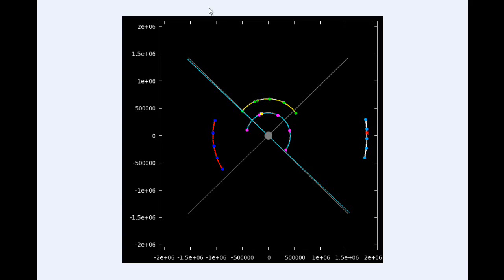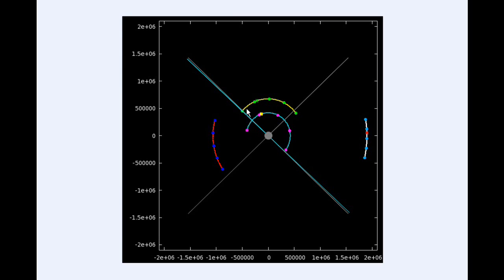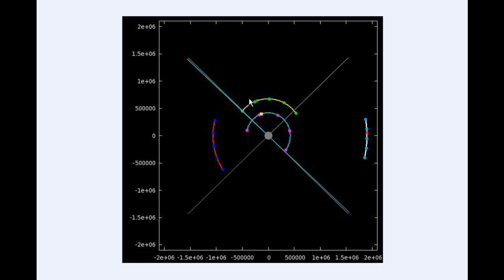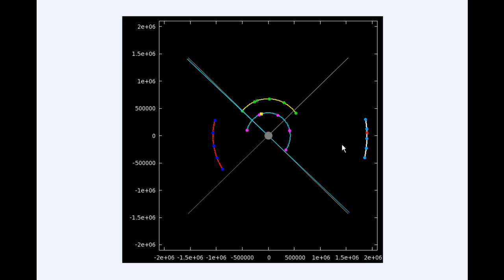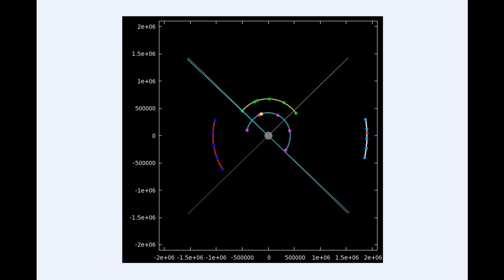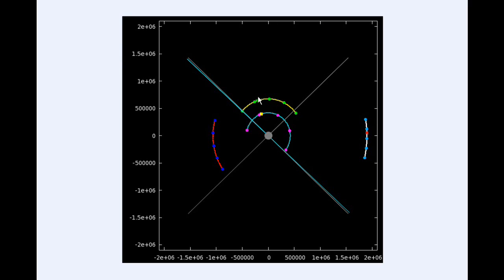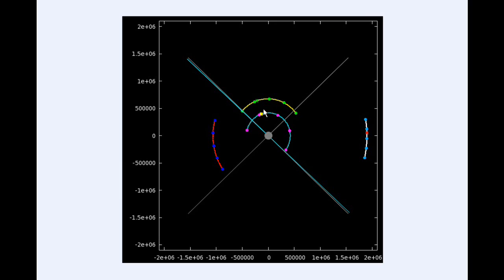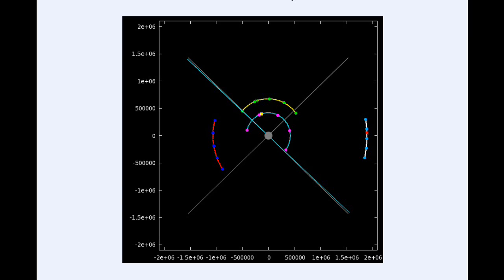Jupiter Today | Orbit Diagram Description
Orbit Diagram Desciption

The diagram showing the orbits of the four Galilean moons moving around Jupiter is produced from JPL Horizons data.  The curved solid lines are the paths of the moons.  These lines are actually points marked out in fifteen minute intervals.  The larger dots overlayed on the solid lines are the locations of the moons at 0h, 6h, 12h, and 18h UTC on the current day, and 0h UTC on the next day.

The solid blue line is the direction toward and away from Earth.  These lines help visualize when a moon will be moving behind Jupiter, or when it's transiting.  Also, when a line drawn between two or more moons at the same time is parallel to the Earth line, an occultation is likely to take place.

The solid gray line is the direction toward and away, and their corresponding right angles from, the Sun.  The Sun lines divide the diagram into four quadrants:

    - Quadrant one is to the east of Jupiter and is when the moon is moving eastward from the Sun/Earth point of view.
    - Quadrant two is to the east of Jupiter and is when the moon is moving westward from the Sun/Earth point of view
    - Quadrant three is to the west of Jupiter and is when the moon is moving westward from the Sun/Earth point of view.
    - Quadrant four is to the west of Jupiter and is when the moon is moving eastward from the Sun/Earth point of view

The Sun lines help visualize when a moon will be passing into the shadow of Jupiter.  Also, when a line drawn between two or more moons at the same time is parallel to the Sun line, an eclipse is likely to take place.

The intersection between the curved line of an orbit and an Earth or Sun linemarks the temporal and spacial mid-point of the event and does not take into account the physical size of Jupiter or any moon.

If an asterisk appears along the path of a moon, it is marking the location and time of the moon's Apojove, which is when the moon is furthest away from Jupiter.  If a solid square appears along the path of the moon, it is marking the location and time of the moon's Perijove, which is when the moon is closest to Jupiter.

The large grey circle in the center of the image is the location of Jupiter itself (not to scale).

The axes are in units of kilometers.